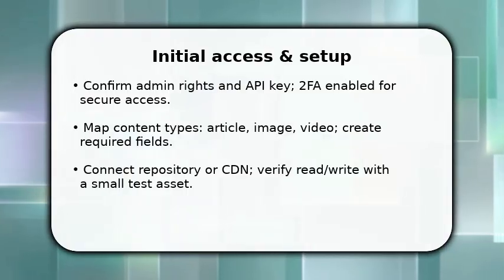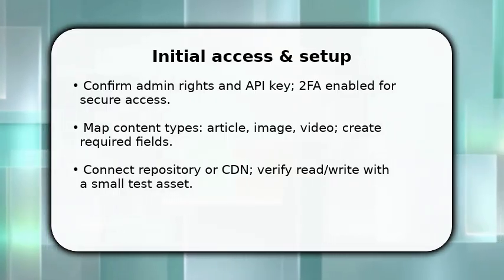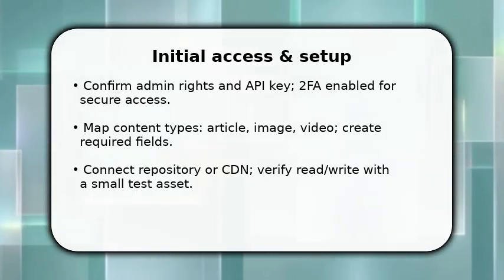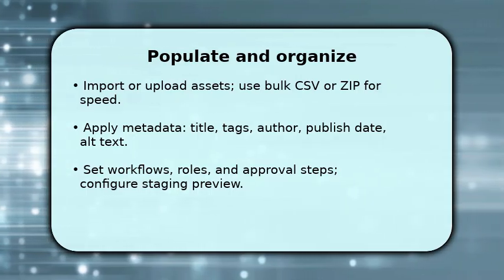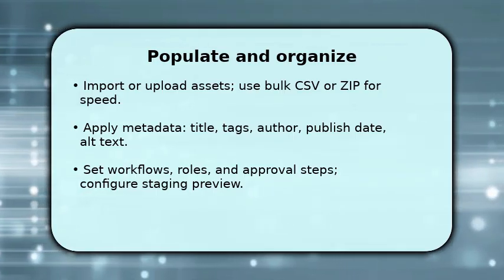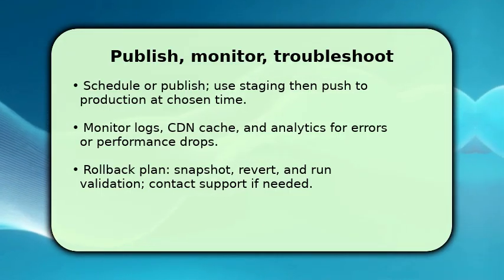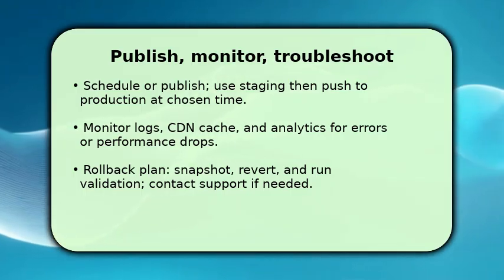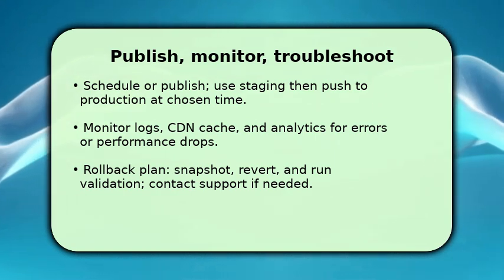How to Use Content Manager (updated)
Discover the secrets to mastering your content management workflow. This video tutorial guides you through setting up and using a top-tier Content Manager tool, ensuring efficiency in organizing digital assets for any project.